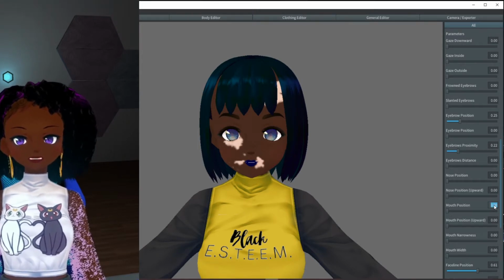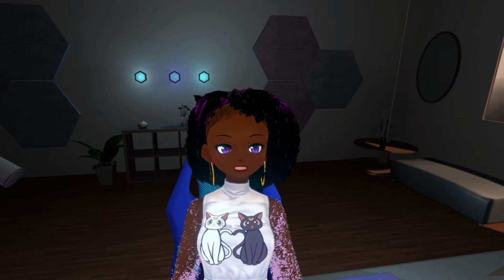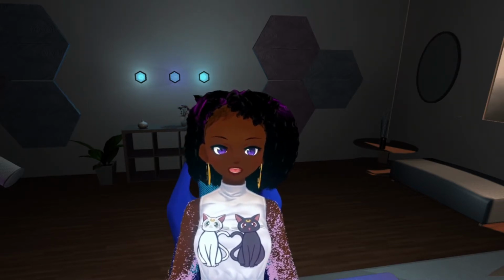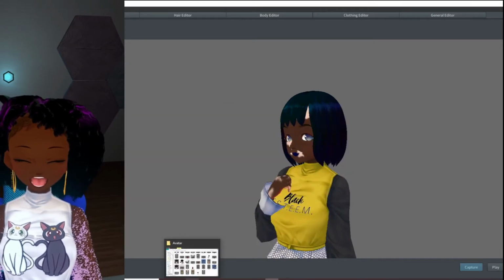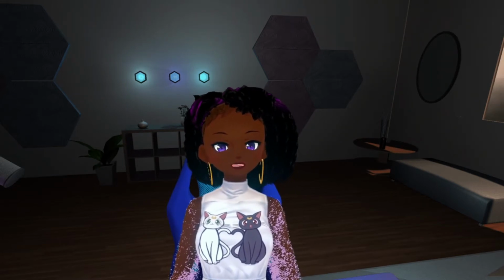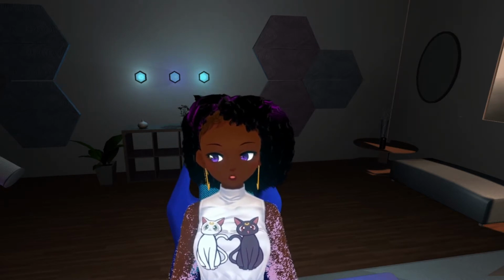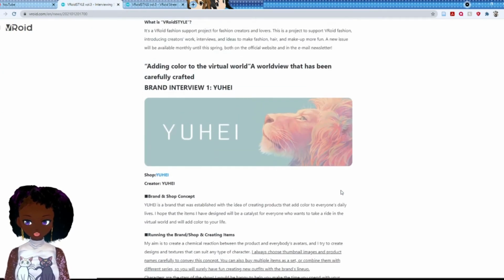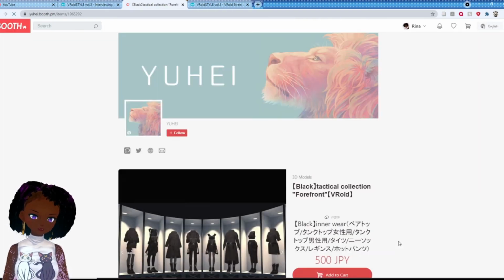Vroid Fun Facts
Here are some fun facts that you many not know about Vroid. If I missed anything please write it in the comments below.